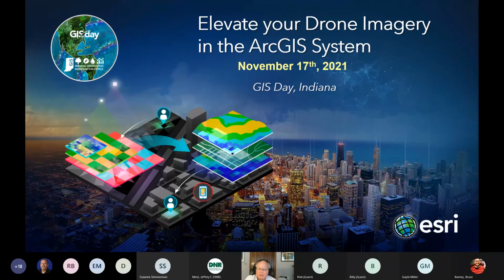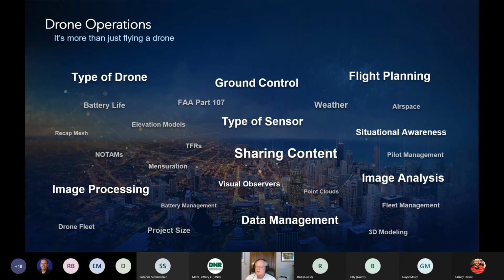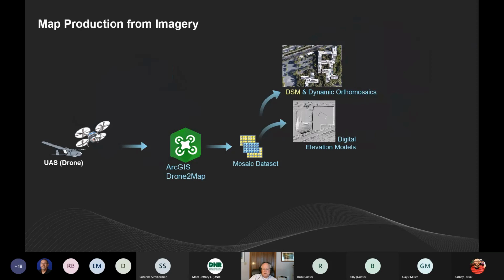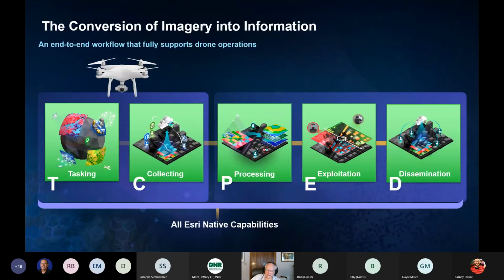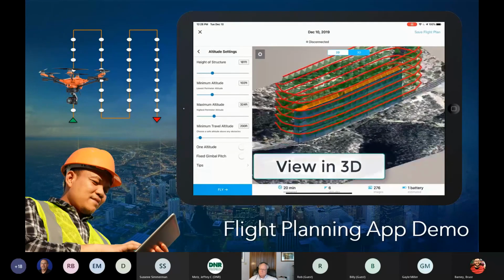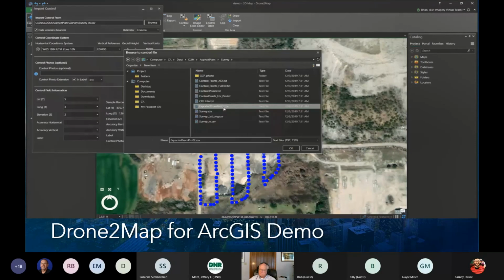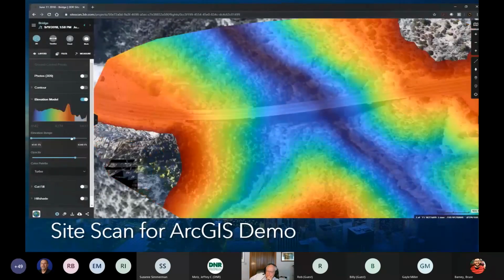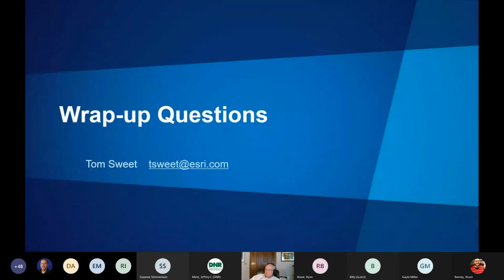GIS Day 2021 - Elevate your Drone Imagery with Site Scan for ArcGIS (Esri Imagery Team)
Site Scan for ArcGIS is a complete cloud-based drone mapping software that gives pilots and analysts an end to-end solution for flight planning, imagery data collection, processing, and analysis. Site Scan helps pilots maintain a complete picture of their drone inventory and flight history with automatic fleet management. Repeatable flight plans and a scalable cloud environment allow pilots to stay up-to-date with accurate imagery and process imagery quickly and securely.